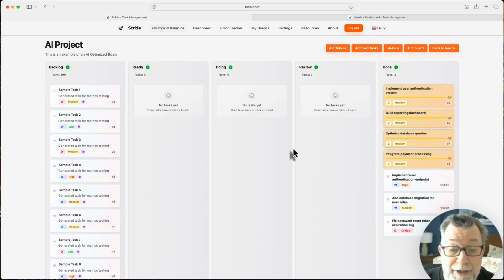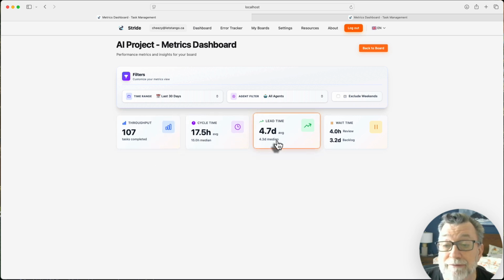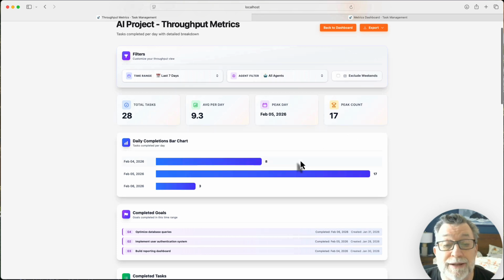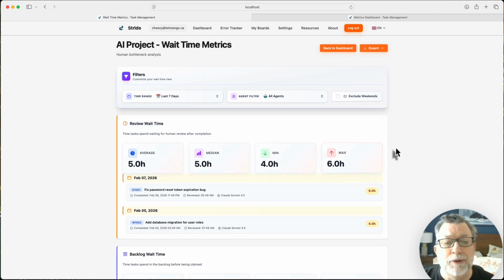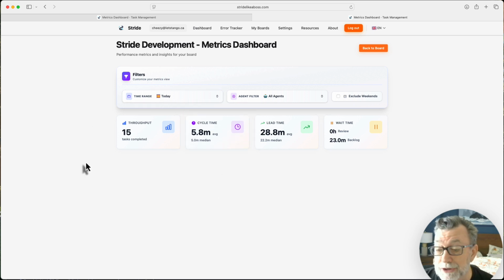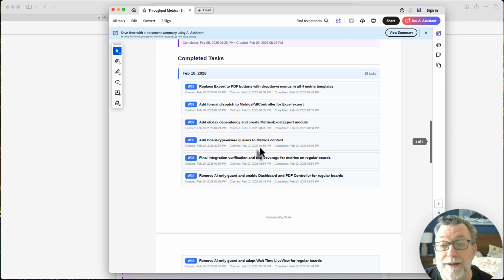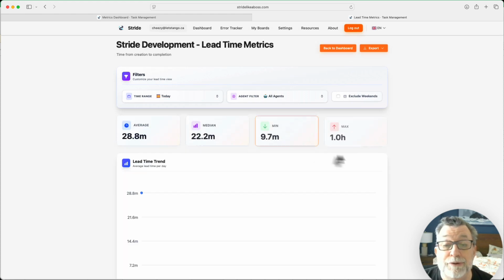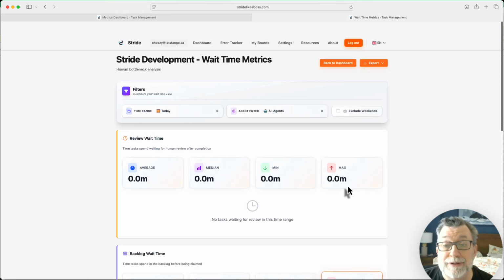Metrics for Stride Boards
In this video I walk you through the new metrics that have been added to Stride.